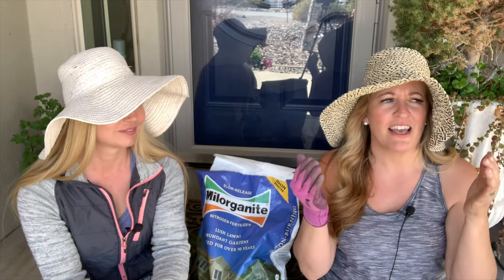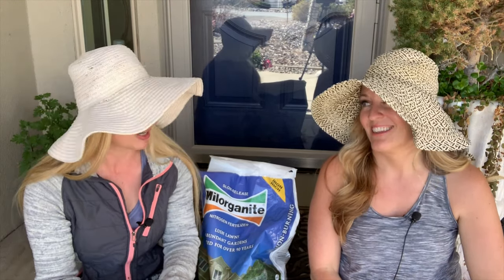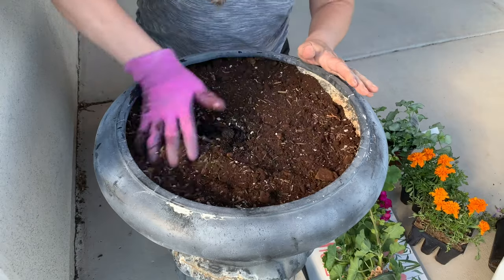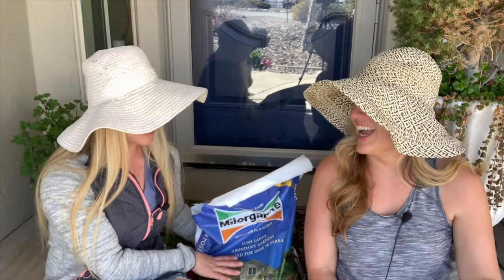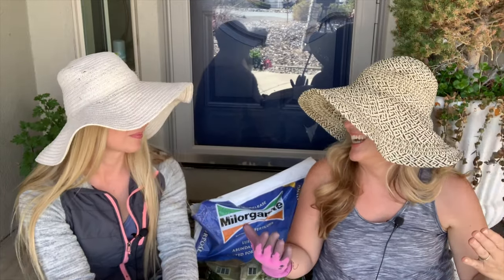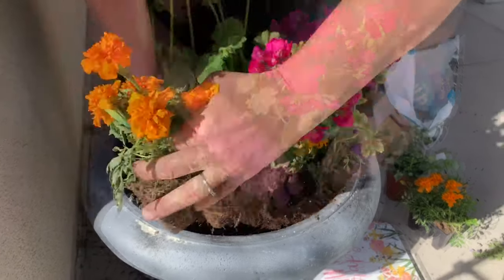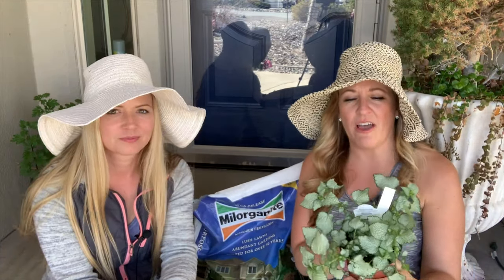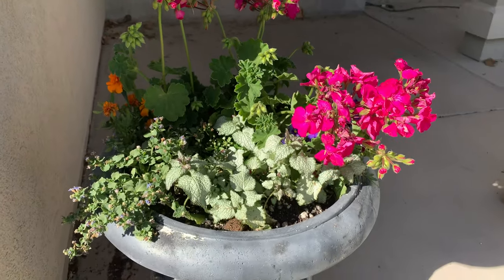Flower Pot Design | Planting Flowers | Pot Plants Ideas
Hi everyone! Spring is here!!! Let us show you how Trish creates a beautiful pot of flowers for the front porch. She has some great tips from the soil to the final product.

Sun Hat:

Chicken Manure: